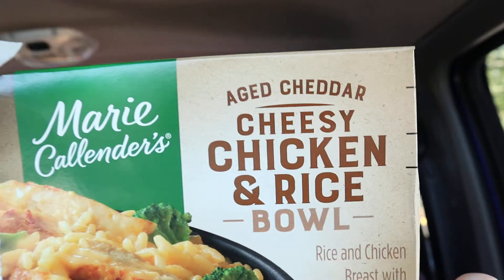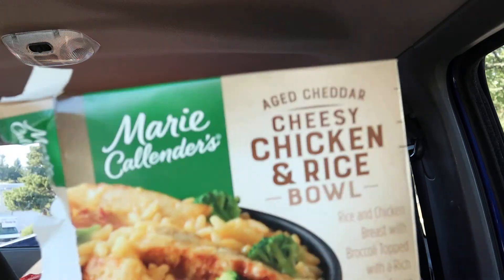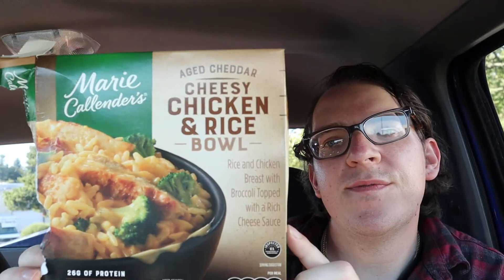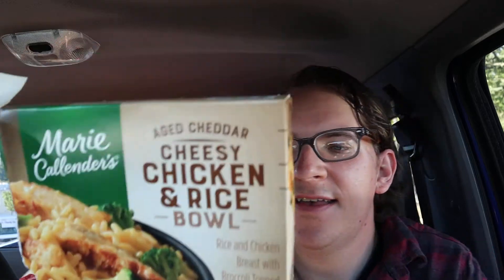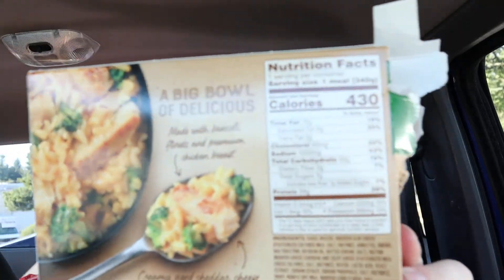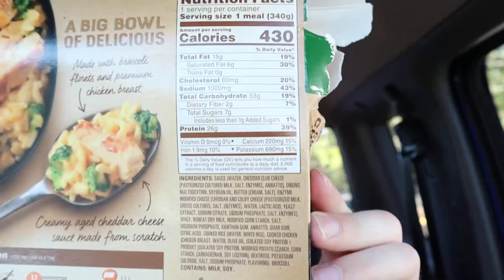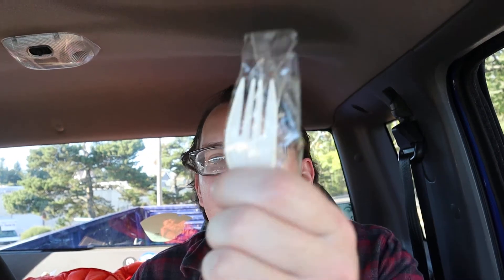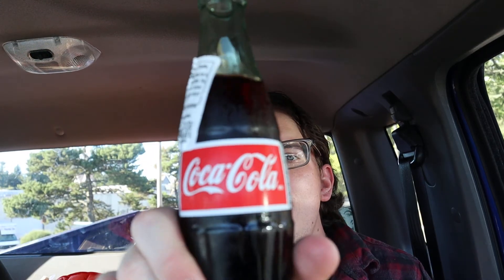Marie Callender cheesy chicken and rice bowl review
This is my review of the Marie Callender’s cheesy chicken and rice bowl